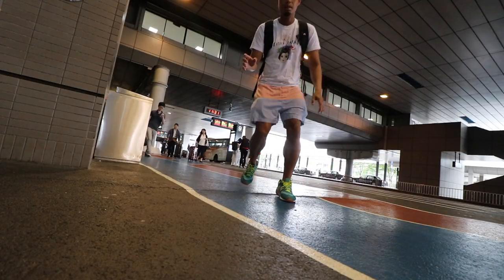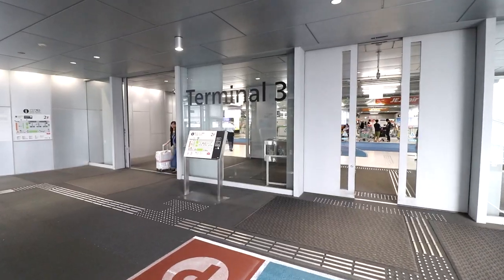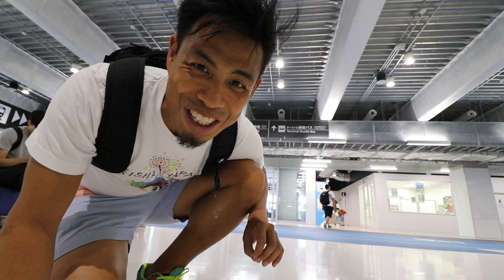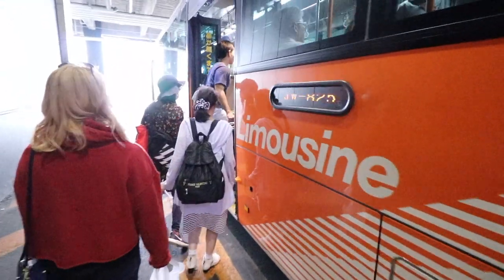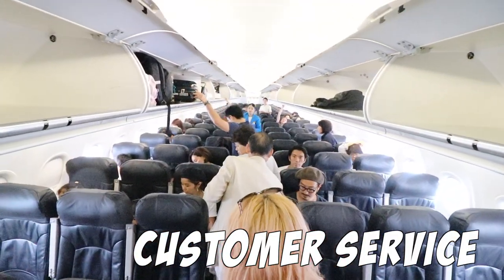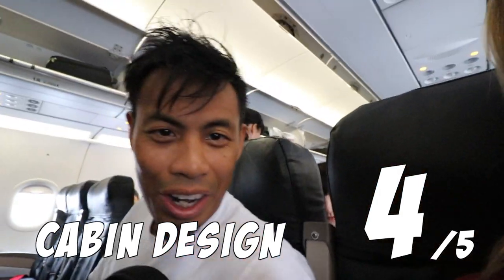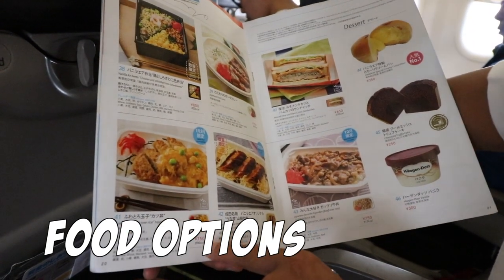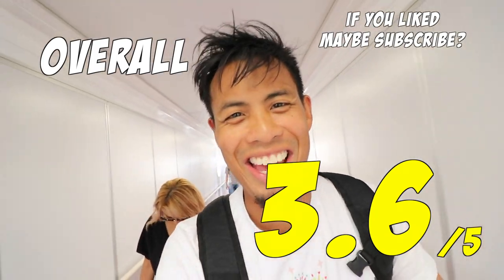Vanilla Air Flight Review via Naritia Airport Terminal 3 | Tokyo to Amami Oshima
This is a Vanilla Airline flight review via Narita Airport Terminal 3.  We travel on Vanilla Air from Tokyo to Amami Oshima and review Customer Service, Cabin Design and Food Options for this Japanese Low Cost Carrier, LCC.  Let me know what you think of Vanilla Air and Tokyo Narita Airport.

Inflatable Travel Pillow:
(USA Link)

- Bitcoin: 1AUZW1Emio4qtRiBir3EUDey1zi3ssoRsw

___ Business ___

- Main Camera
(USA Link)

- Mic
(USA Link)

- Portable TriPod
(USA Link)

- Gimbal
(USA Link)

- Drone (Original)
(USA Link)